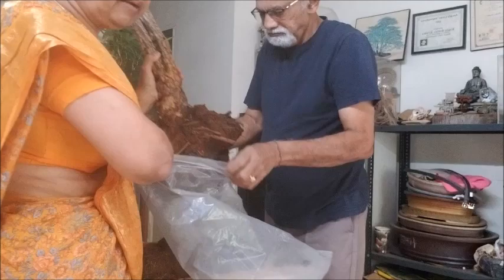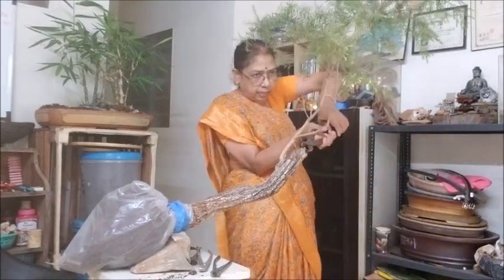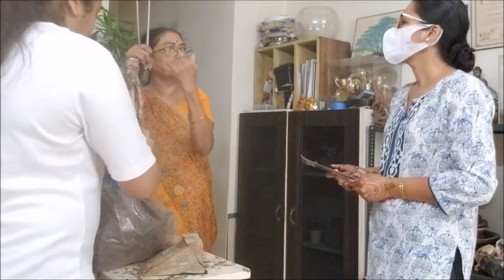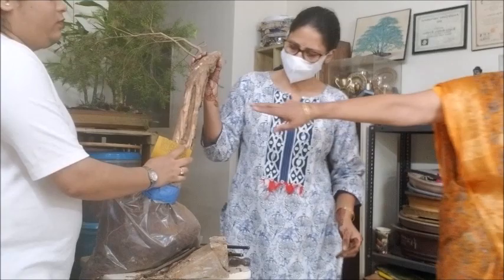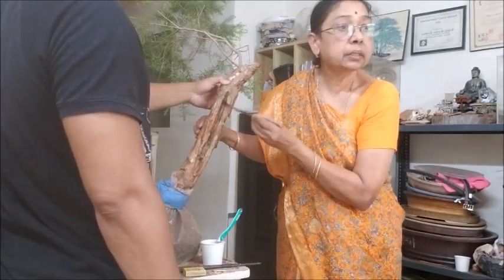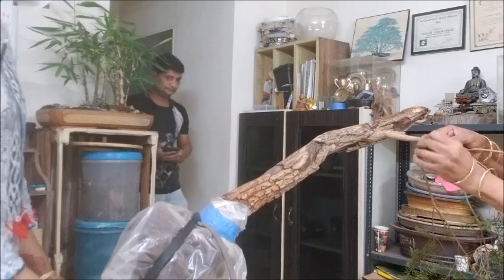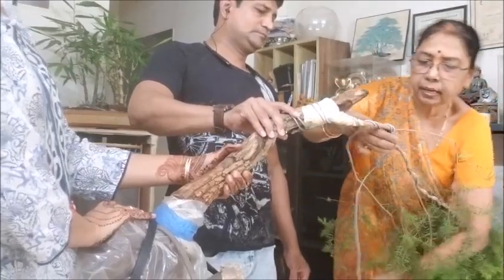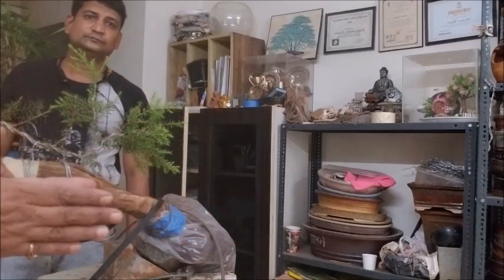Golden bottle brush Bonsai and Jining